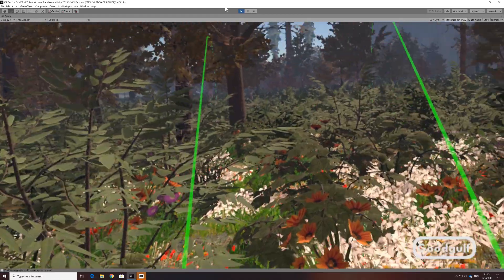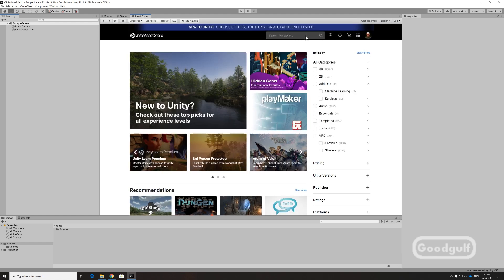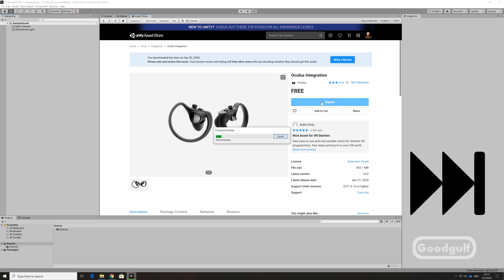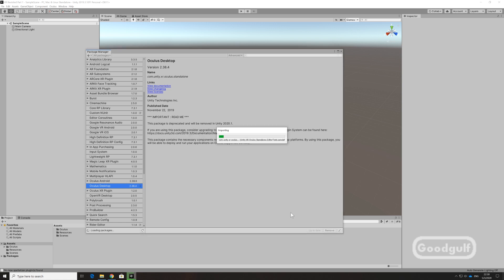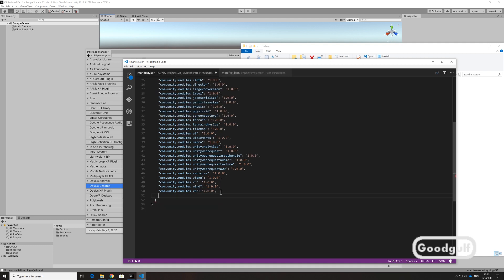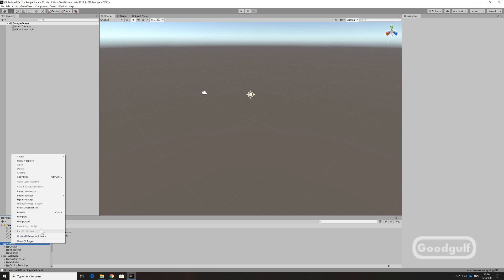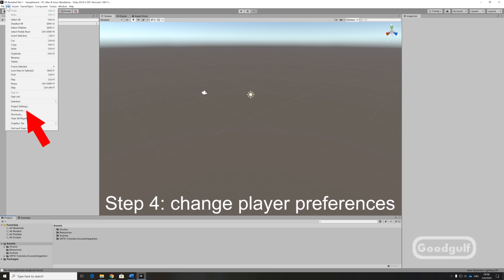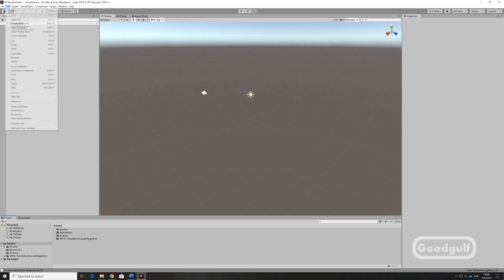Unity VR Revisited - Part 1 - Basic VR Project Setup in Unity 2019.3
This is the first video in a series where we'll revisit VR in Unity. First we'll start setting up a VR project in unity and import the required packages and the VRTK toolkit from Github. Prerequisite: install Git (which is free) on your development machine.